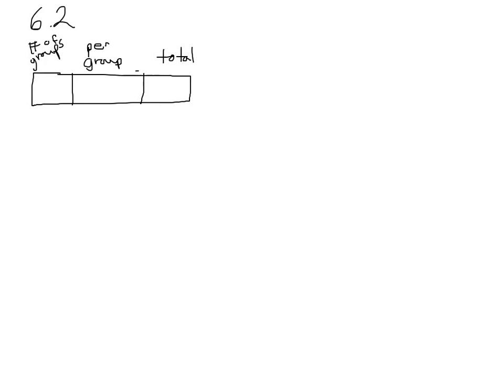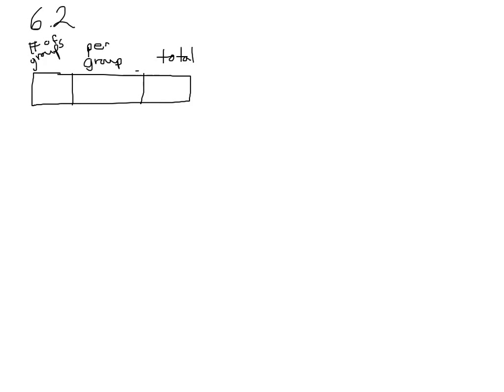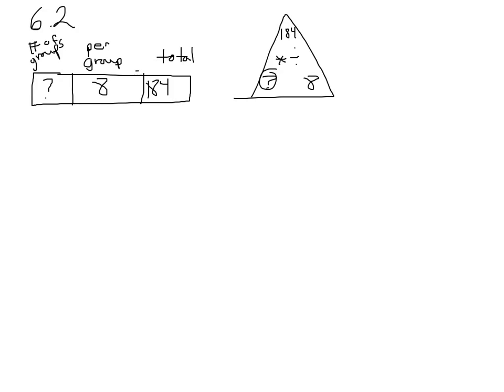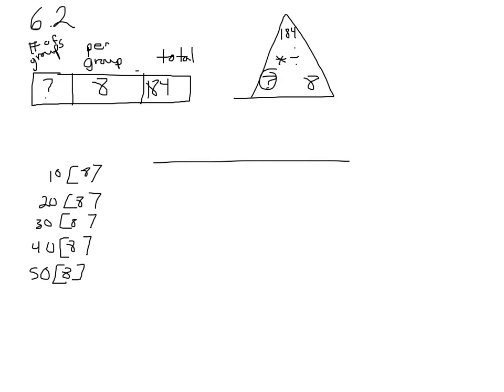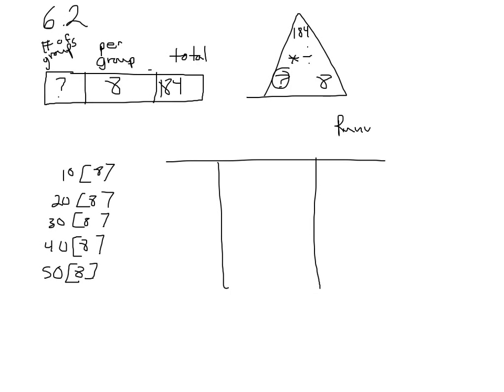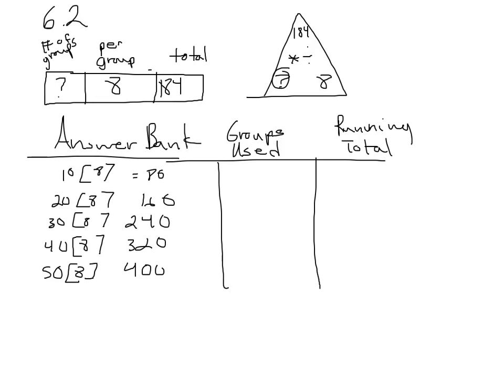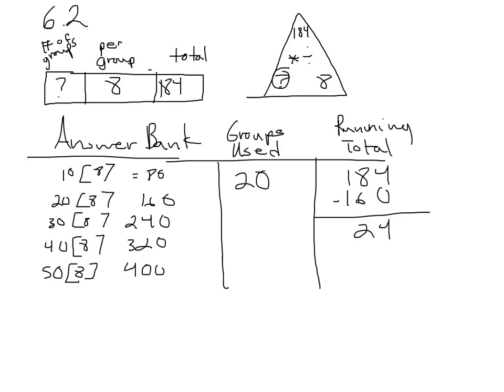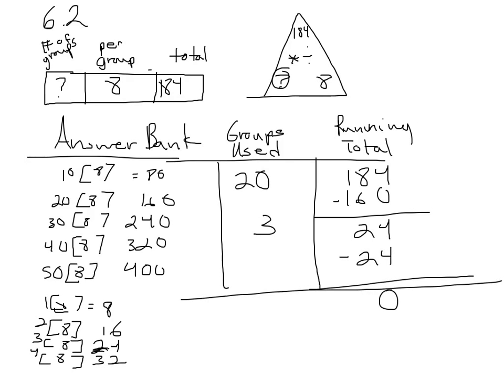Video for S.L 6.2